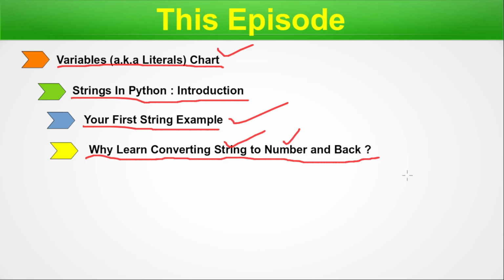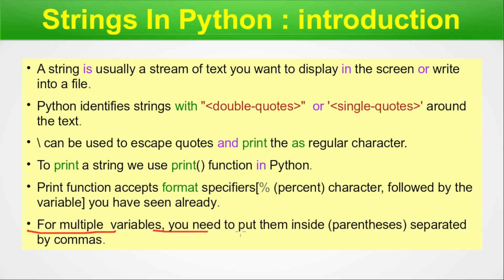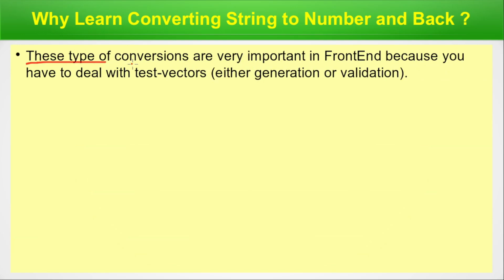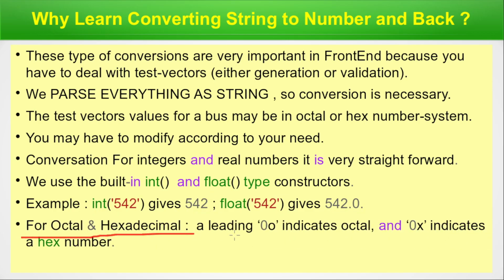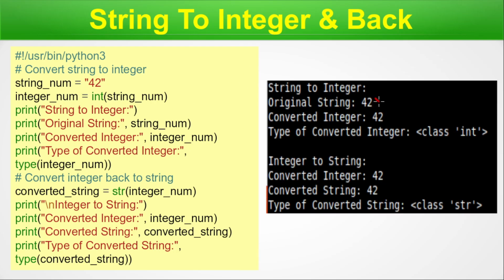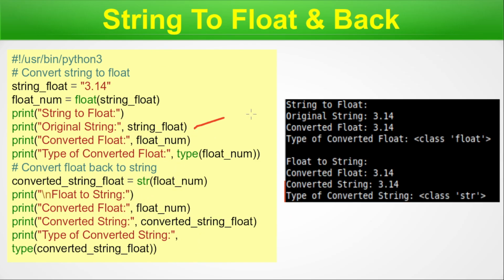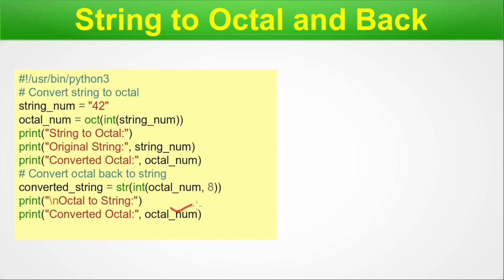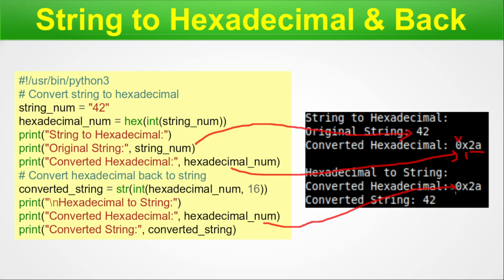Importance of String-to-Number Conversions in VLSI Design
In this informative video, you will gain a comprehensive understanding of the significance behind string to number forward and reverse conversions in the field of VLSI (Very Large Scale Integration). The video begins by introducing the concept of variables, also known as literals, which are fundamental components in programming. It then delves into the exploration of strings in Python, providing a detailed introduction to this data type. To illustrate the practical application of string manipulation, the video presents your first string example, demonstrating how strings are created and manipulated in Python. The video further highlights the importance of learning the process of converting strings to numbers and vice versa, showcasing specific conversions such as string to integer and back, string to float and back, string to octal and back, and string to hexadecimal and back. By the end of the video, you will have a solid understanding of the significance of these conversions in VLSI and their practical relevance in programming.

Chapters for easy navigation:
00:00 Beginning & Intro
00:26 Topics In A Nutshell
01:49 Variables (a.k.a Literals)
02:14 Strings In Python : Introduction
03:51 Your First String Example
05:38 Why Learn Converting String to Number and Back ?
09:19 String To Integer & Back
12:04 String To Float & Back
14:14 String to Octal and Back
17:00 String to Hexadecimal & Back

This video suggests:
"Understanding string to number conversions in VLSI"
"Significance of variables and literals in VLSI programming"
"Introduction to strings in Python for VLSI applications"
"Creating and manipulating strings in Python for VLSI"
"String to integer and reverse conversions in Python"
"String to float and reverse conversions for VLSI tasks"
"Converting strings to octal and back in Python"
"Hexadecimal string conversions in Python for VLSI"
"Practical examples of string manipulation in Python"
"String operations and their role in VLSI programming"
"Detailed guide to string-to-number conversions in Python"
"Applications of Python string handling in VLSI"
"Mastering string to number forward and reverse conversions"
"Python string examples for VLSI design workflows"
"Exploring string data type significance in VLSI"
"How to convert strings to numbers for VLSI applications"
"Comprehensive guide to literals and variables in VLSI"
"String to hexadecimal and vice versa for VLSI engineers"
"Python programming for VLSI: String operations"
"Importance of string manipulation in VLSI workflows"